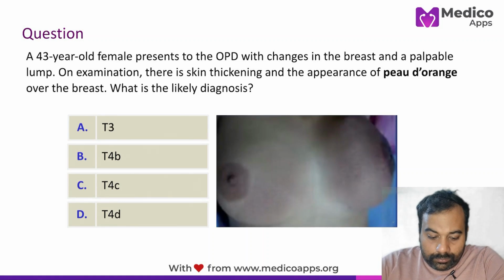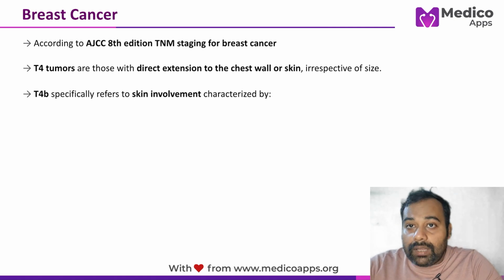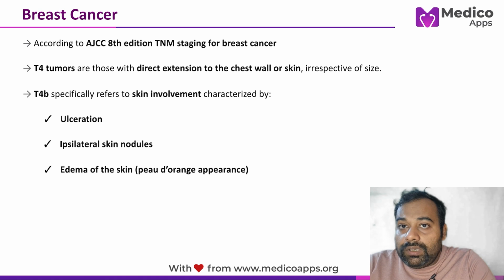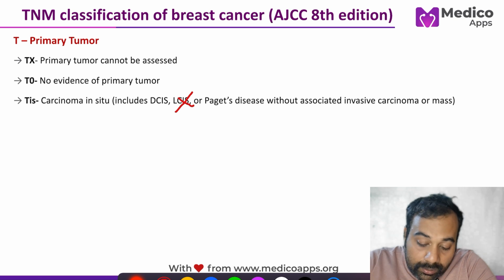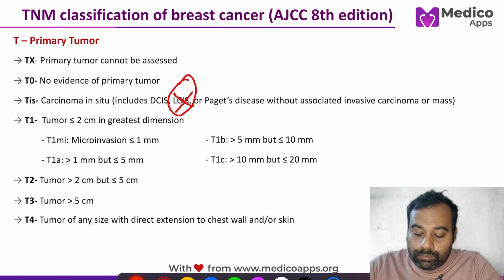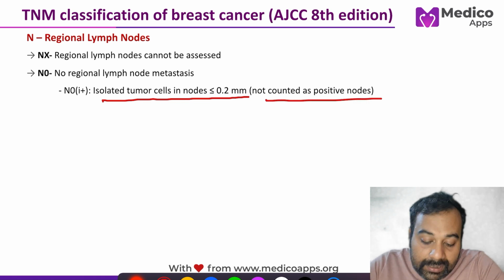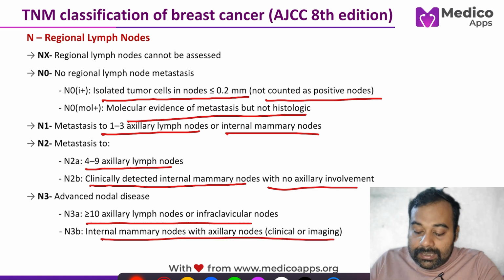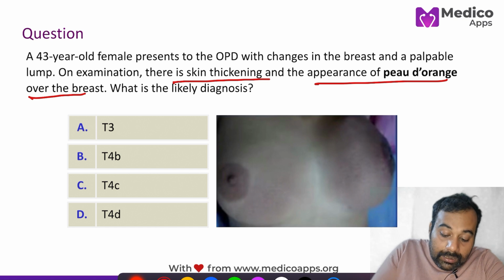Breast Cancer TNM/Complete MCQ Clinical Guide by Dr Soumya Banerjee - NEET PG | INICET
🎯 Complete Guide to Breast Cancer TNM Staging
Join Dr Soumya Banerjee in this comprehensive lecture covering Breast Cancer TNM Staging - essential topic for NEET PG, INI CET, and FMGE examinations.
📚 Topics Covered:
✅ Introduction to TNM classification system
✅ Inflammatory breast cancer features
✅ N - Regional Lymph Node assessment
✅ Clinical vs Pathological lymph node staging
✅ Sentinel lymph node biopsy concept
✅ Axillary lymph node levels and numbering
✅ Internal mammary and supraclavicular nodes
✅ M - Distant Metastasis classification
✅ Anatomic Stage Groups (Stage 0 to IV)
✅ Prognostic staging with biomarkers
✅ ER, PR, HER2 status interpretation
✅ Tumor grade and its significance
✅ Oncotype DX recurrence score
✅ Micrometastases vs Isolated tumor cells
✅ Post-neoadjuvant therapy staging
✅ Treatment planning based on TNM stage
✅ Surgical approach by stage
✅ Radiation therapy indications
✅ High-yield exam points
🎓 Perfect for:
✓ FMGE Exam Candidates
✓ Medical Students and Residents
✓ Surgery and Medicine Postings
👨‍⚕️ About Dr Soumya Banerjee:
Experienced medical educator specializing in Surgery and Medicine topics for postgraduate medical entrance examinations.
👍 Like if you found this helpful!
📤 Share with fellow medical aspirants!